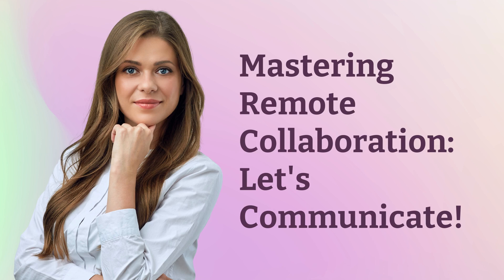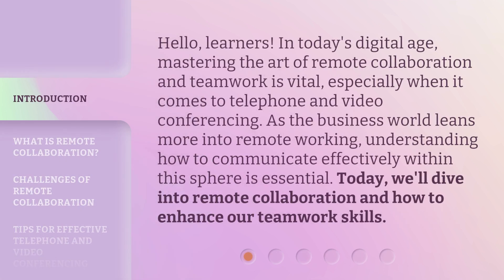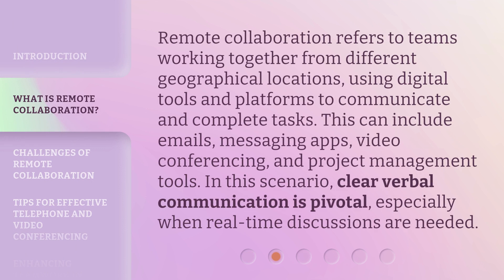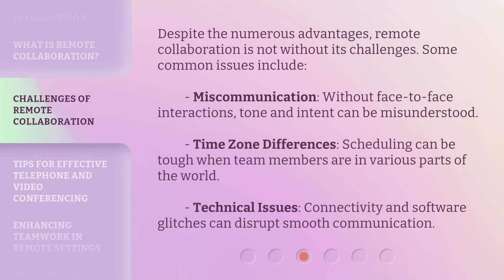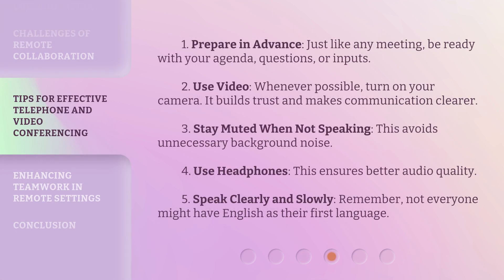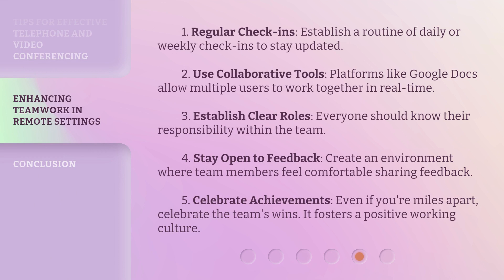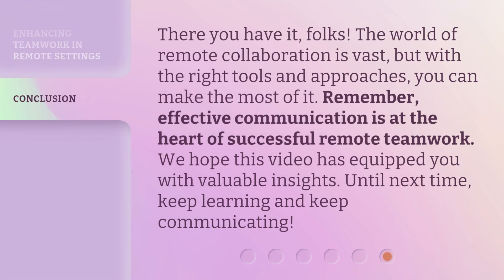Mastering Remote Collaboration: Let's Communicate!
Mastering Remote Collaboration: Let's Communicate! • Learn the art of remote collaboration and enhance your teamwork skills in this informative video. Discover what remote collaboration is, the challenges it presents, and get valuable tips for effective telephone and video conferencing. Master the art of clear communication and excel in remote working!

00:00 • Introduction - Mastering Remote Collaboration: Let's Communicate!
00:36 • What is Remote Collaboration?
01:05 • Challenges of Remote Collaboration
01:37 • Tips for Effective Telephone and Video Conferencing
02:17 • Enhancing Teamwork in Remote Settings